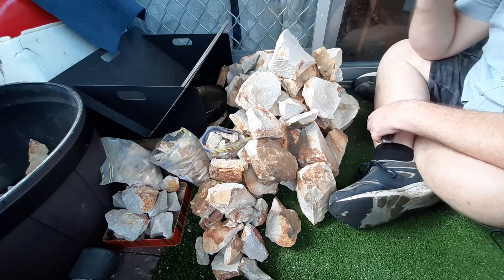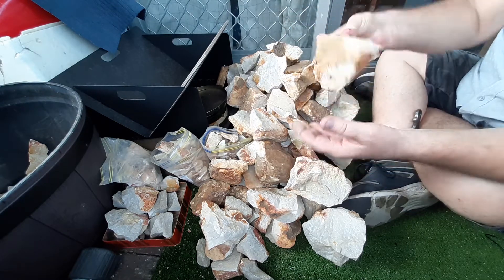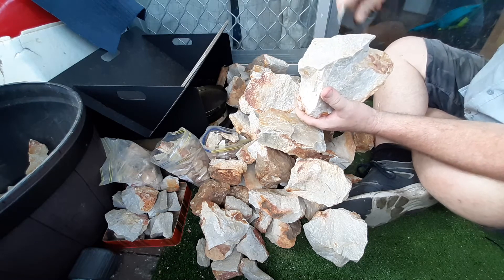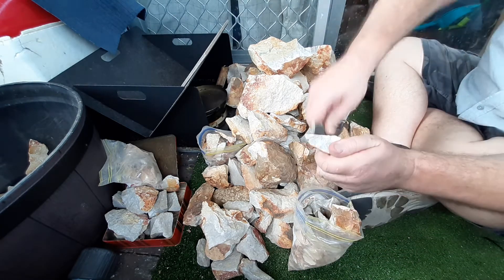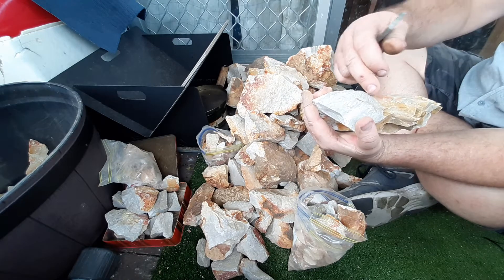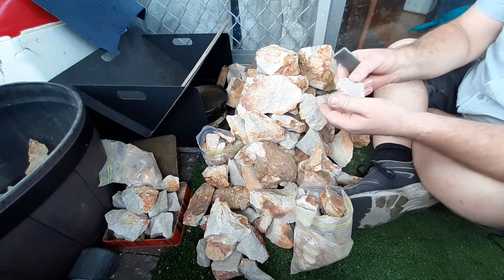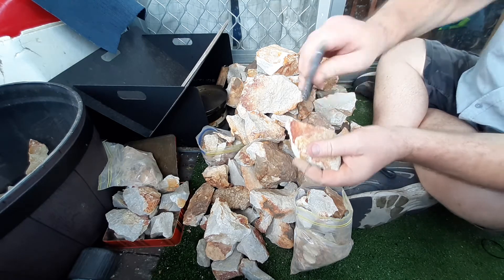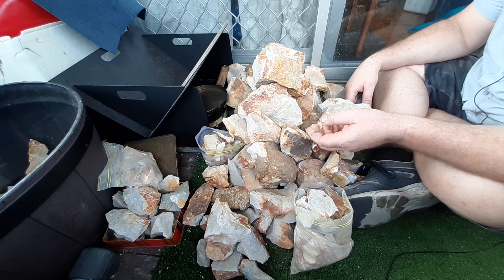The spalled quartzite I have on hand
Here I show the spalled quartzite I presently have on hand presently, I don't know how many KG's it is but it is easily 20 or 30KG's, it only took 2 boulders to produce this amount, and I still have at least 4 boulders of the same quartzite to process, and still have the remnants of the boulders to process yet which will add more to my stores.
As I show the quartzite sparks incredibly well, though like all quartz it is chippy and dulls quickly.